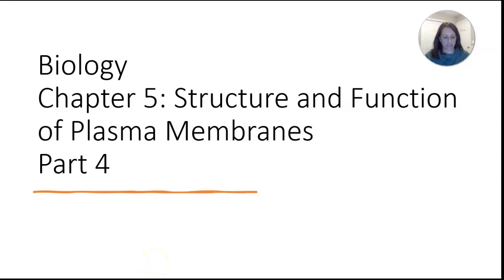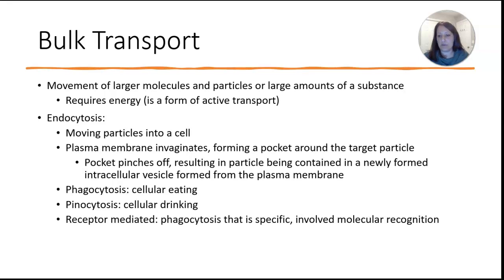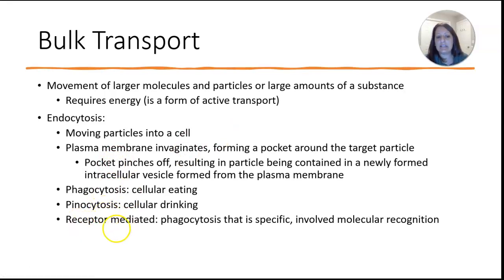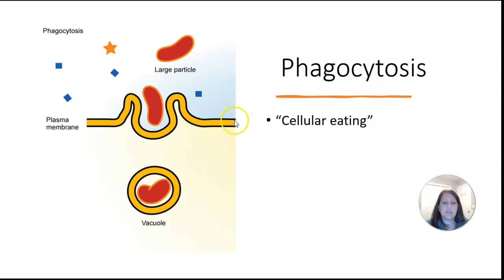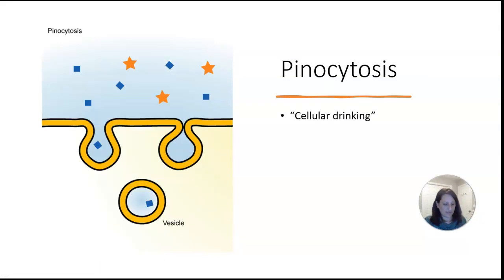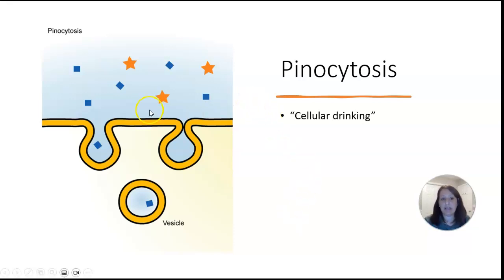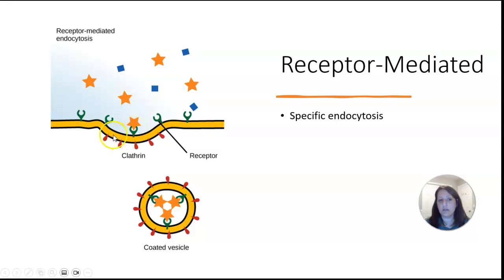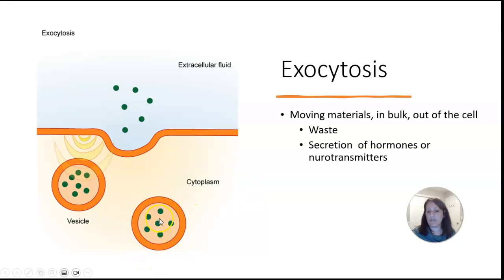Chapter 5 Part 4